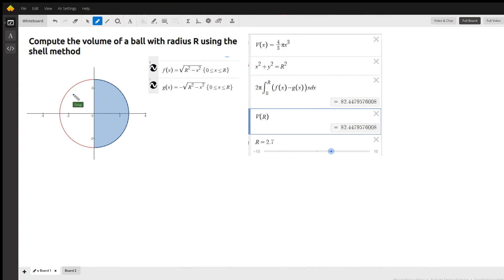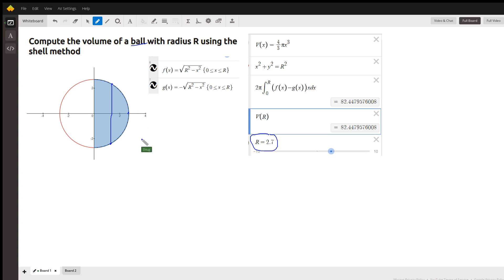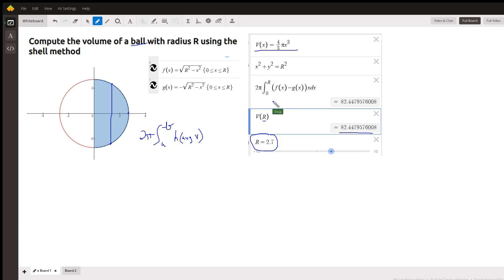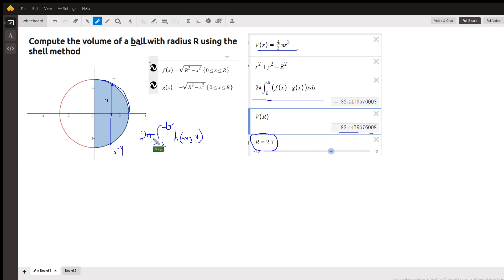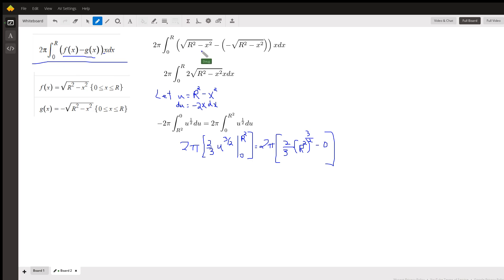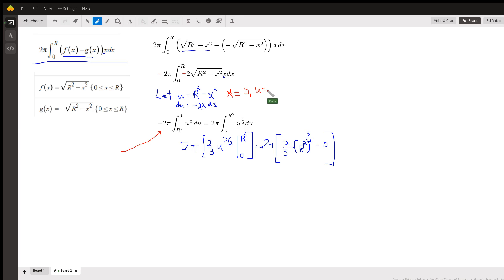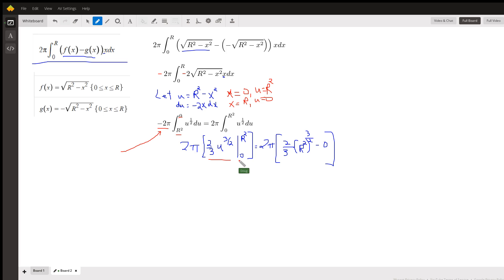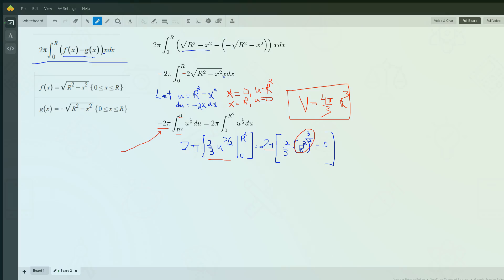Show that the volume of a sphere (radius R) is given by (4/3)pi r^3 using the shell method.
Question: Compute the volume of a ball with radius R using the shell method

Answered By:

Doug C.